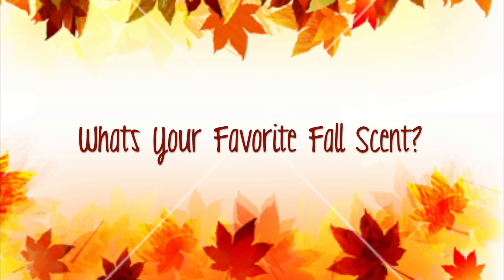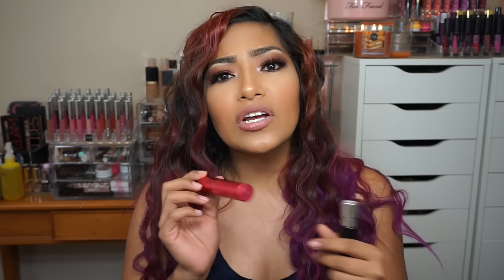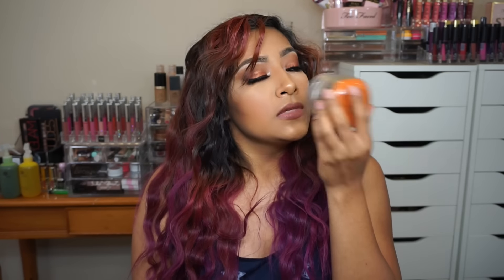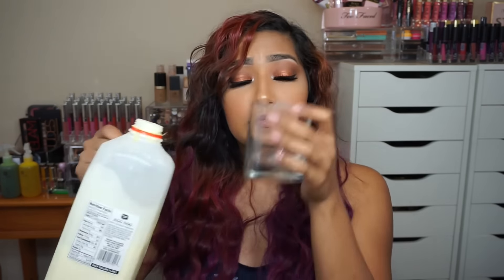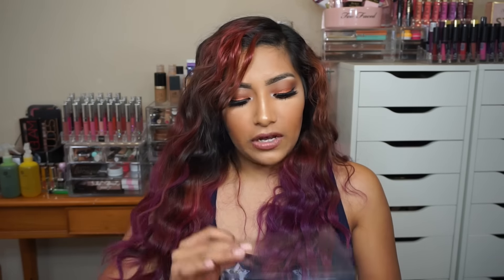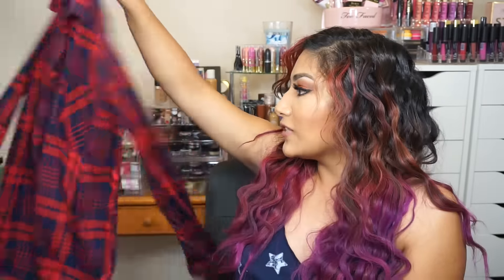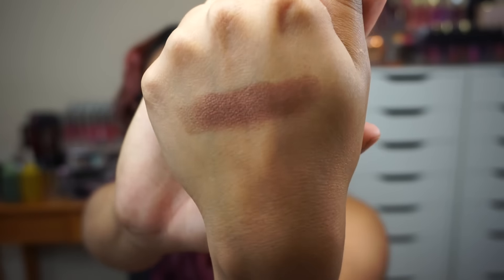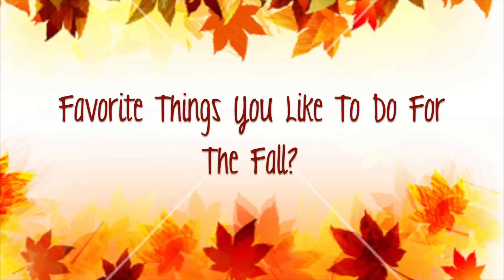ScentBird Morphe 350 Palette + Egg Nog AND MORE!! FALL FAVORITES TAG - Alexisjayda